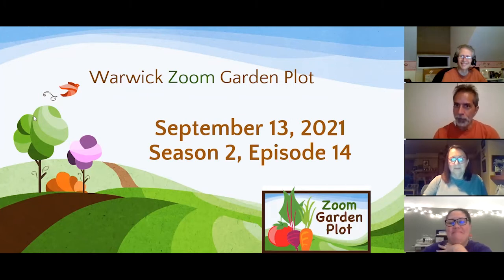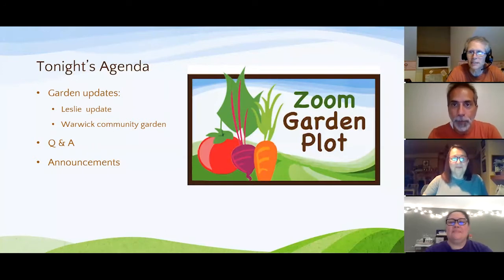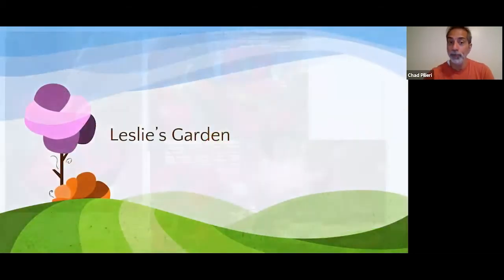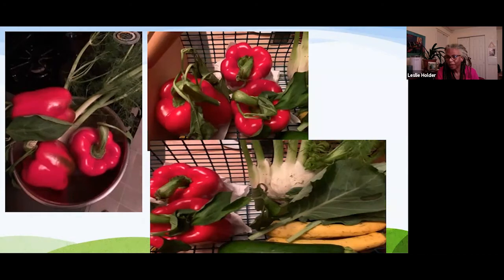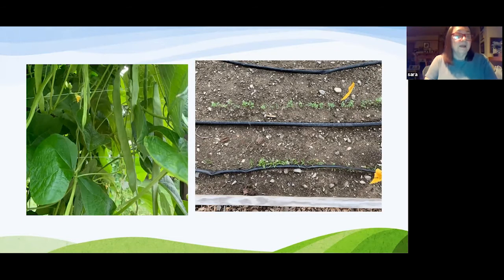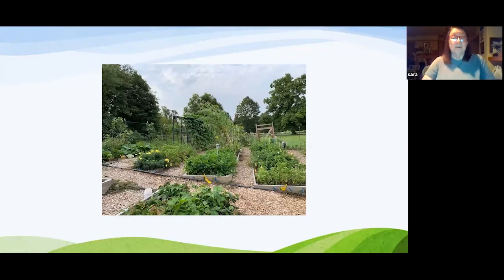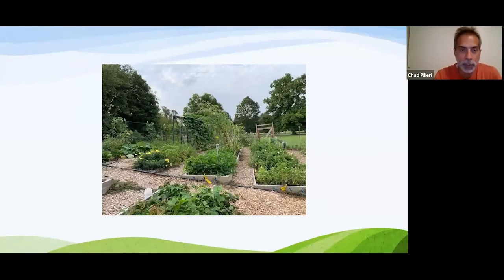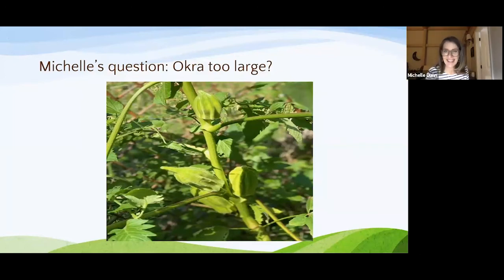S2 E14 | Sustainable Warwick Presents Zoom Gardening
| Session 13 of season 2. We talked about end of season issues, handle questions from viewers, and examine the kinds of issues that affect gardens as the end of summer approaches.